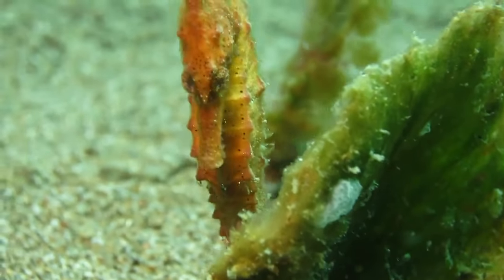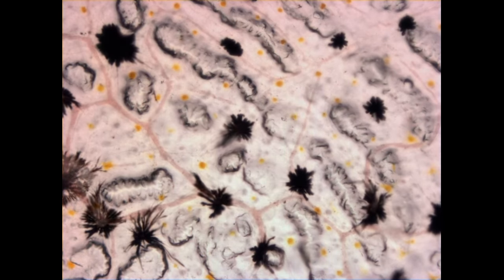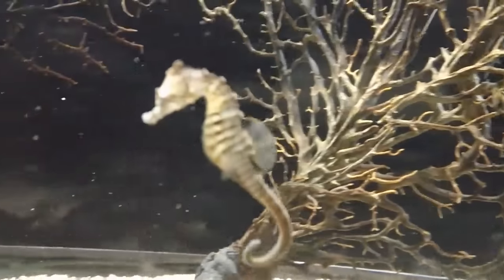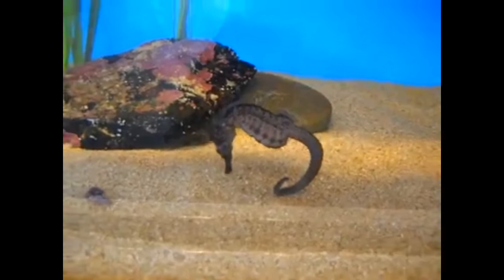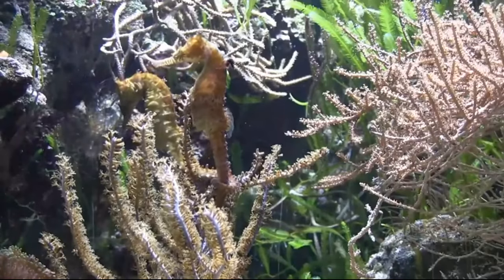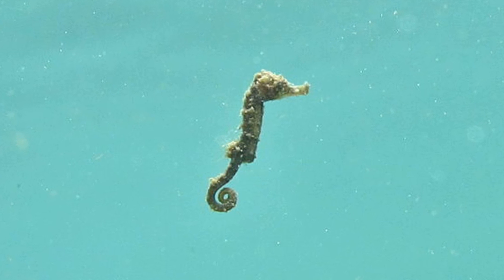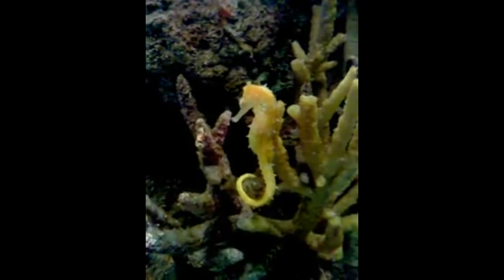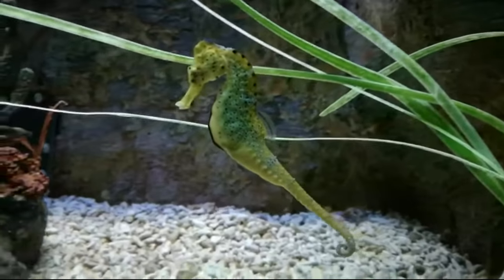Facts: The Seahorse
Quick facts about this unique genus of fish! The seahorse (Hippocampus). Seahorse facts! Also known as Sheldon from Finding Nemo!

The Ultimate Guide to Hawaiian Reef Fishes: Sea Turtles, Dolphins, Whales, and Seals